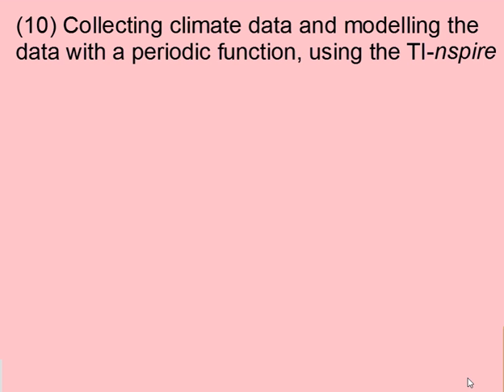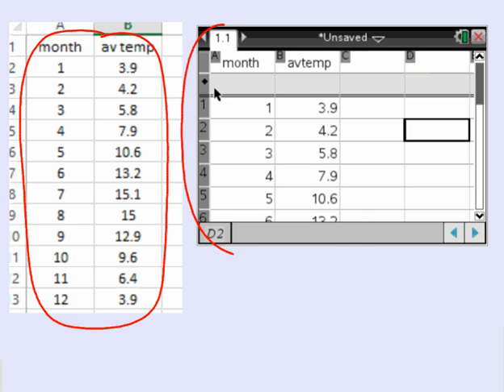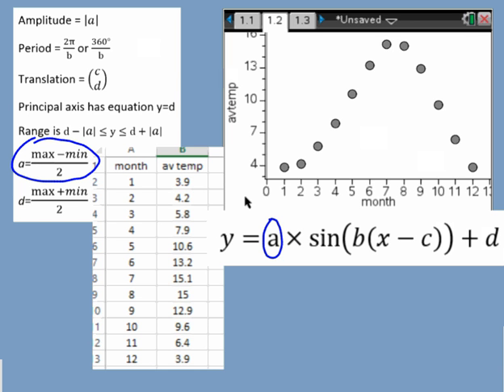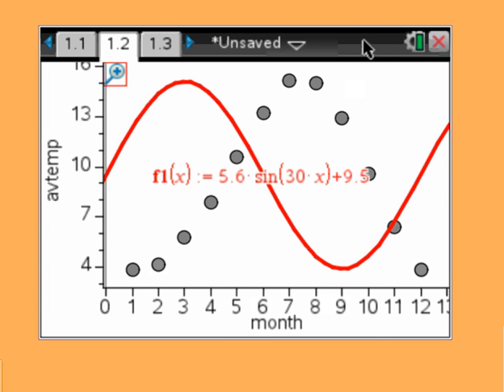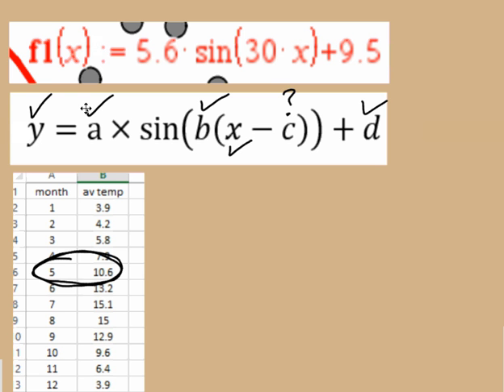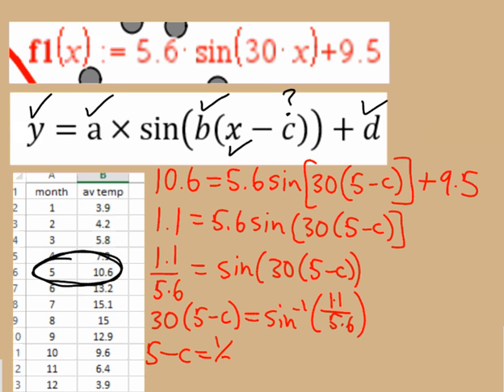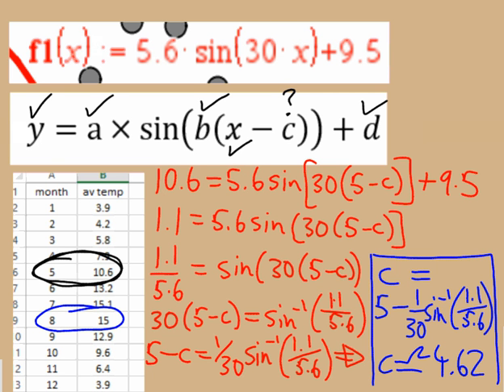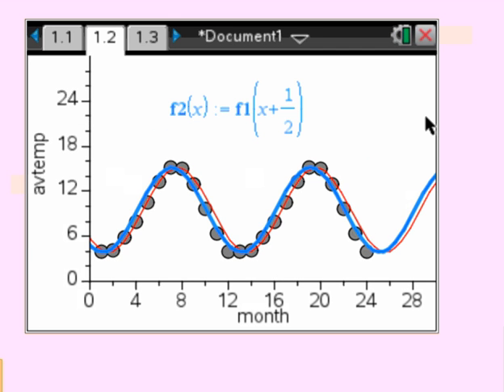(10) Using periodic functions to model climate data